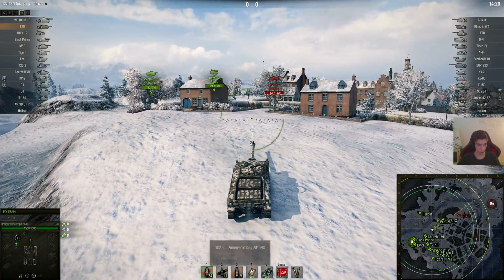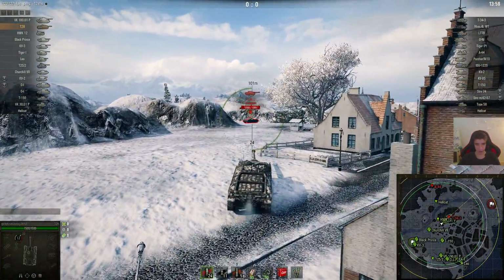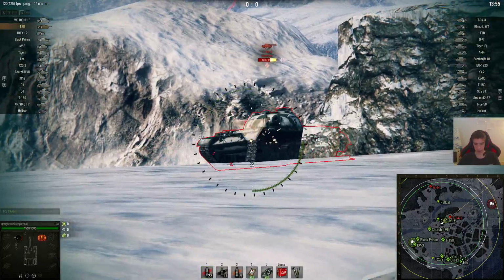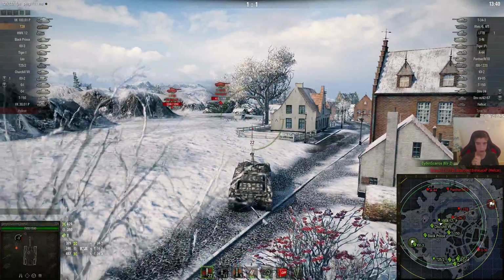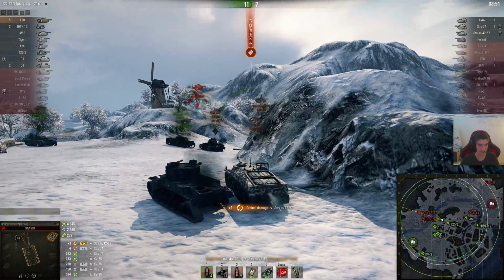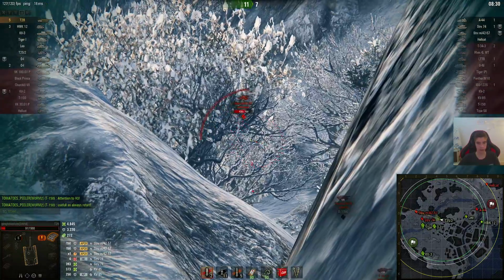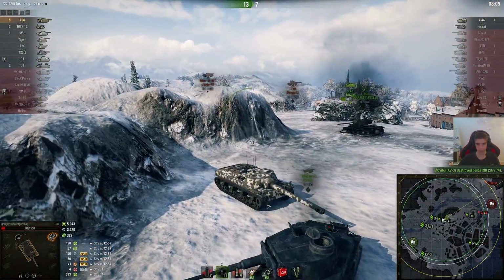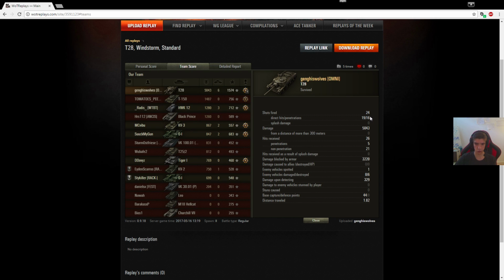T28 Review & Agressive Windstorm Carry - Buffed Enough? | World Of Tanks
Click "SHOW MORE" for further links and more!